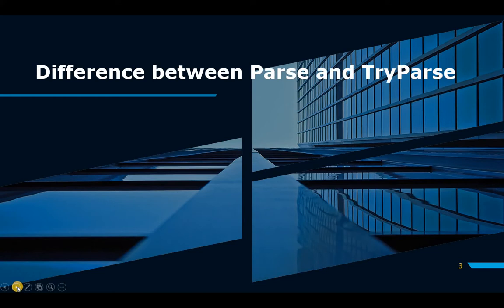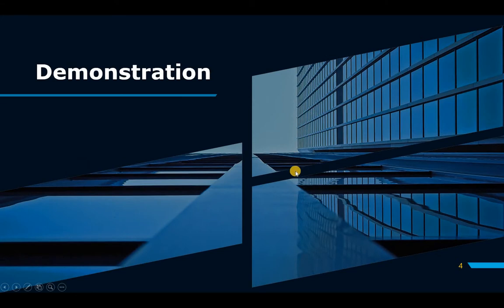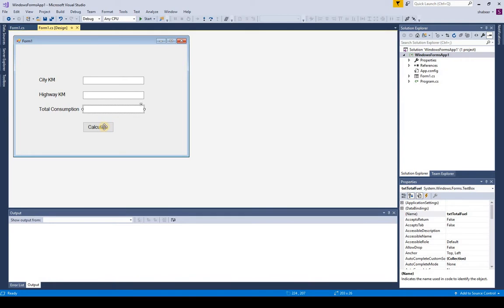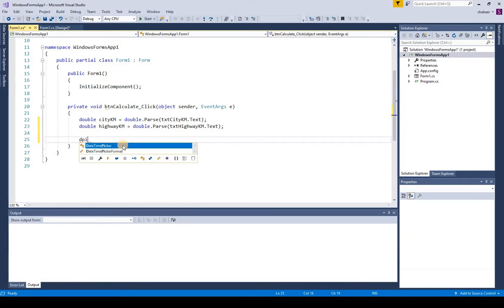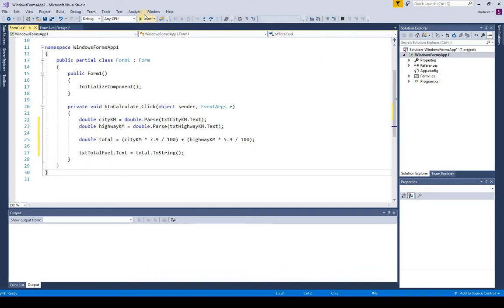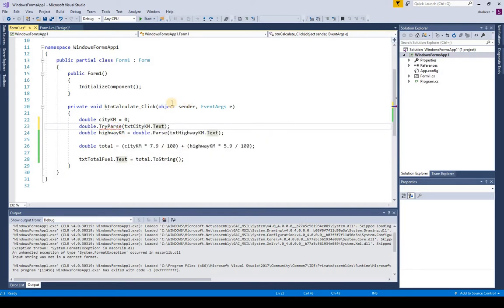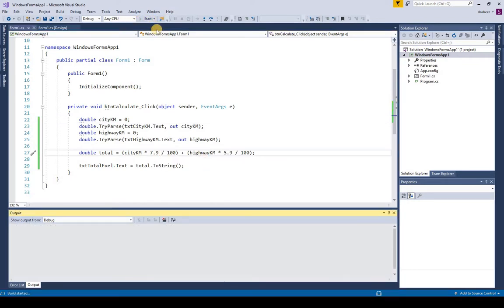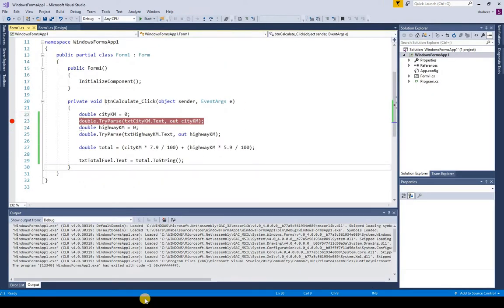Parse Vs TryParse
Ever wondered what is the difference between Parse and TryParse in C#. Listen to this video with detailed explanation and where to use the appropriate one